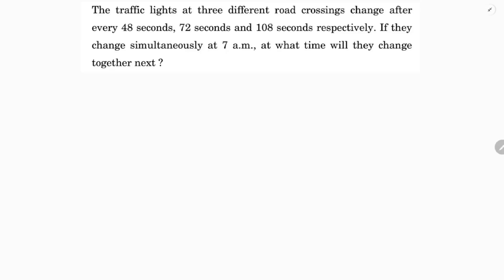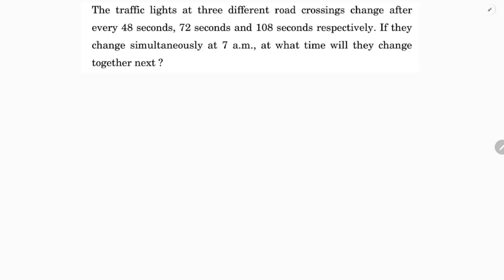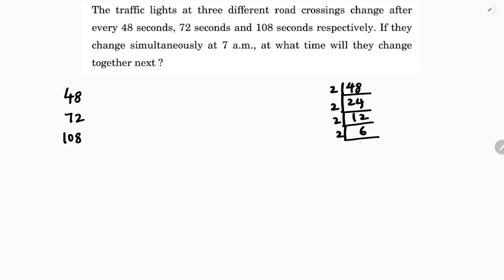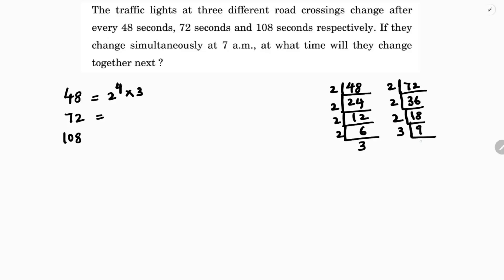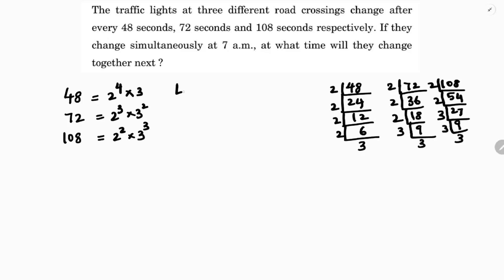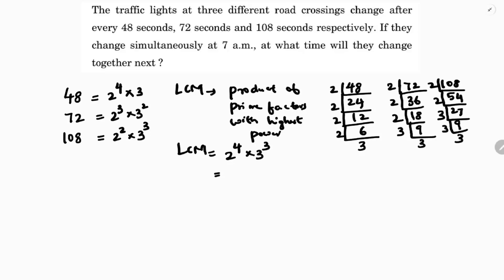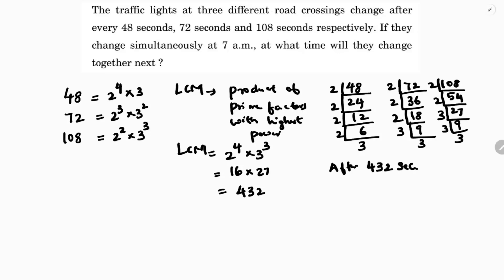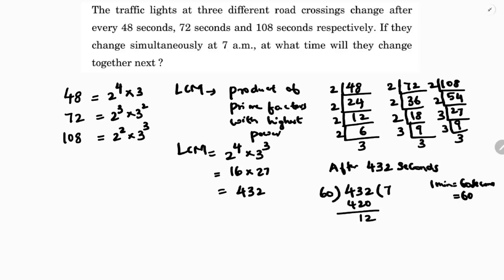The traffic lights at three different road crossings change after every 48 seconds 72 seconds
The traffic lights at three different road crossings change after every 48 seconds, 72 seconds and 108 seconds respectively. If they change simultaneously at 7 a.m., at what time will they change together next?